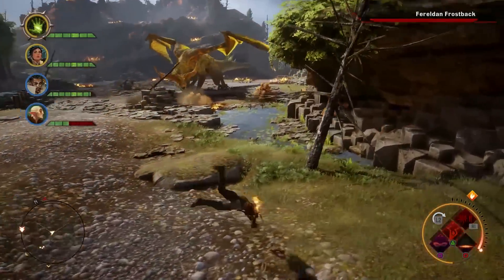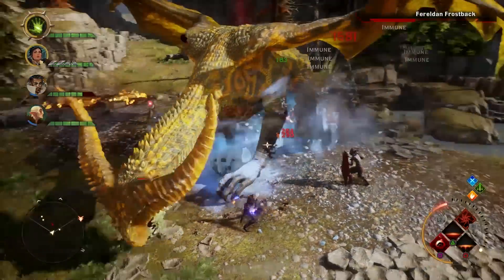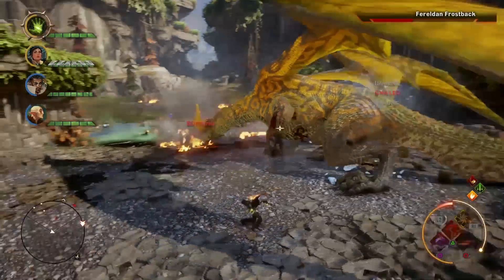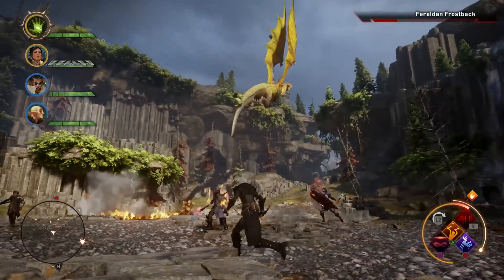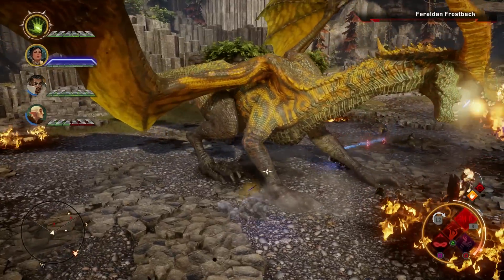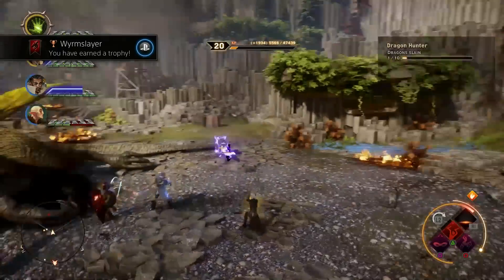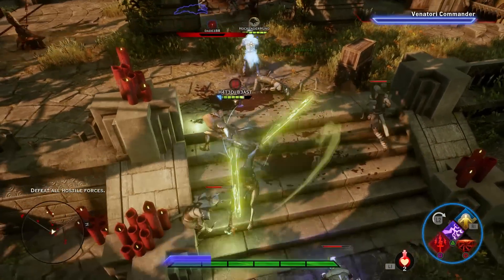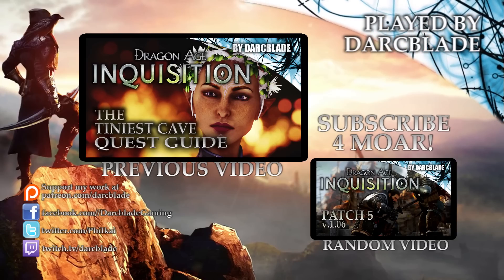Dragon Age Inquisition Patch 6 (re-upload)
This is a news video covering the patch 6. This update contains a few fixes and changes to both single player and multiplayer. This is available on all systems.

For those of you interested in the fixes or who just want to read the full patch notes check out the

This is a re-uploaded video because of an audio error in the original video.

=== My Links ===

Don't forget to check out gaming news, reviews and more at whatgamez.com! Also you can check out my videos over there too which is a plus ;)!